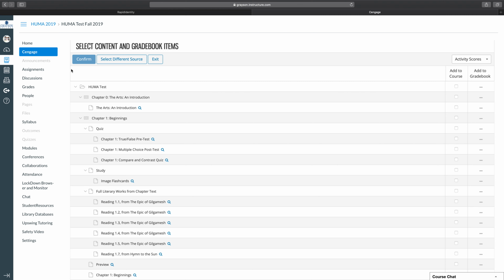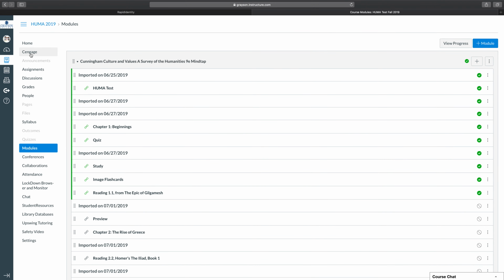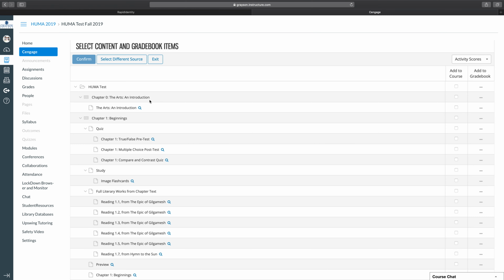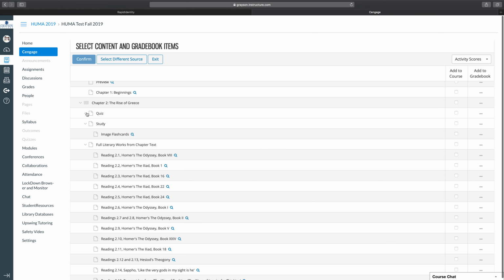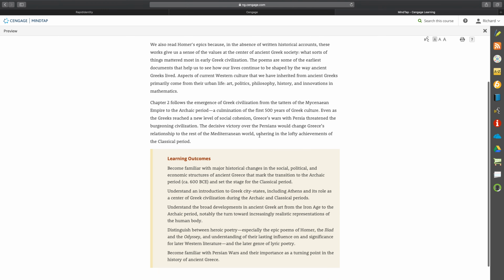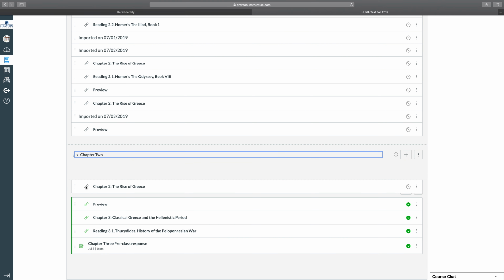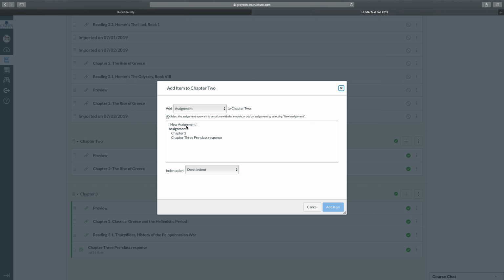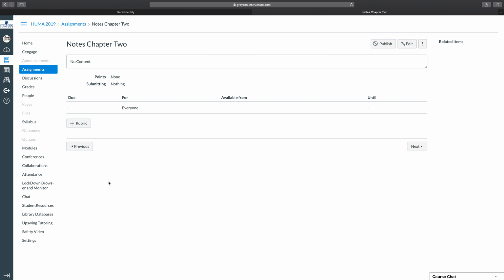Content from Cengage to Canvas Modules